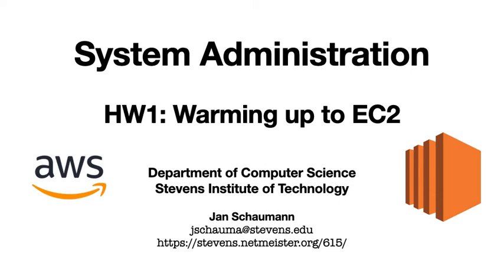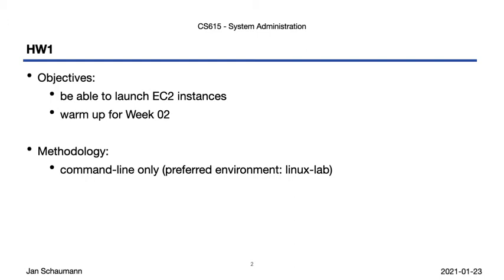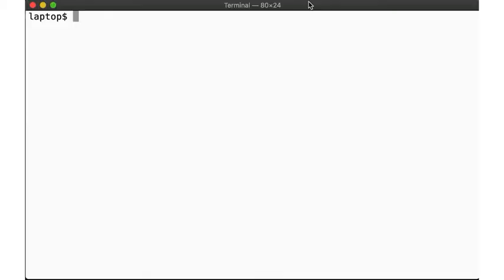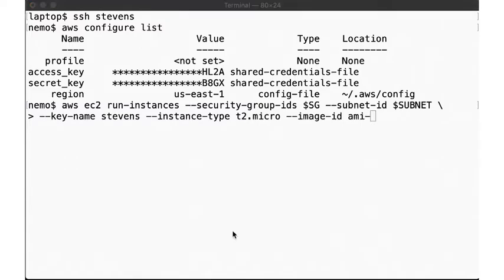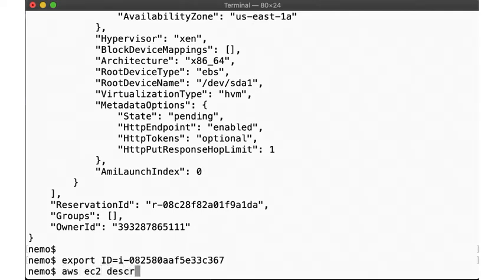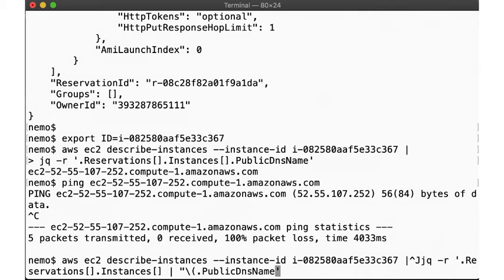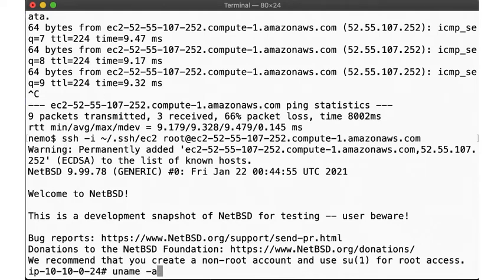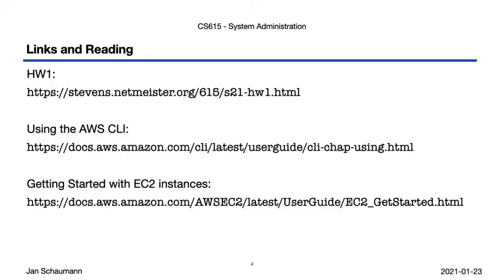CS615 System Administration, Week 01, Segment 06 - Homework 1: Warming up to EC2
In this video, we'll quickly summarize our first homework assignment, which is to get yourself set up for use with AWS EC2.

Outline:
00:00 Introduction
01:55 Sample AWS invocations
06:54 Summary